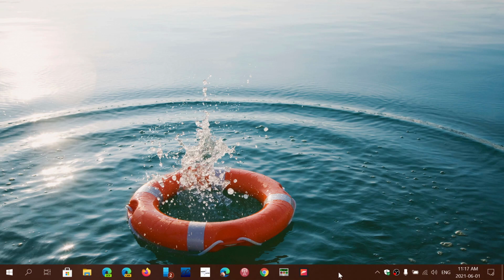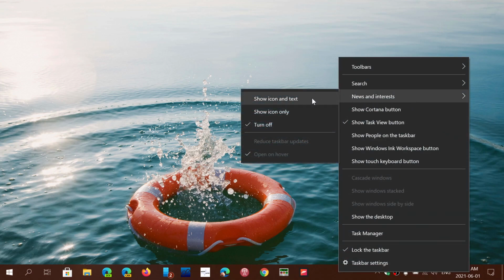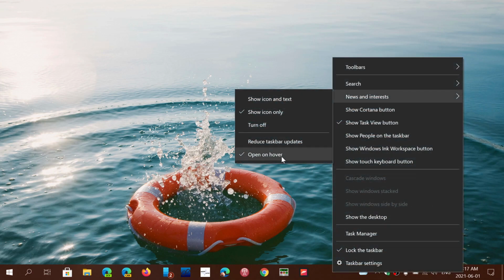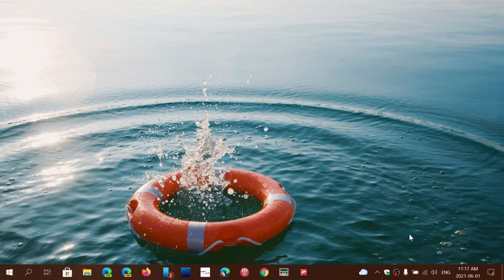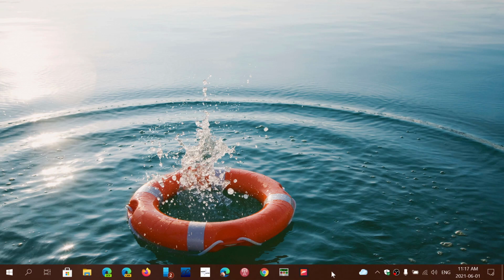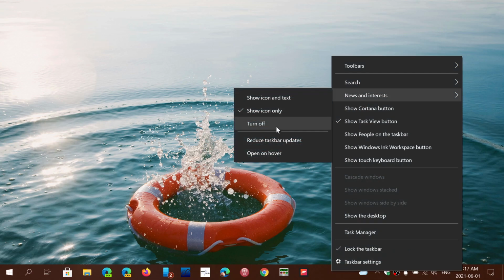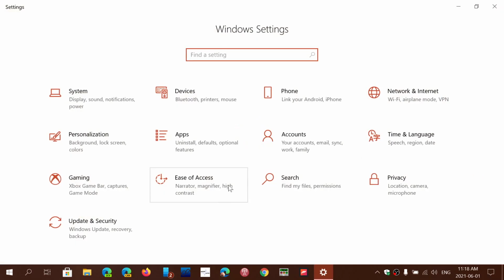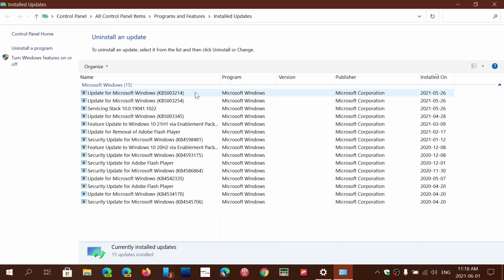Windows 10 KB5003214 optional update and News and Interest causing issues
Seems that Microsoft has a hard time doing things right